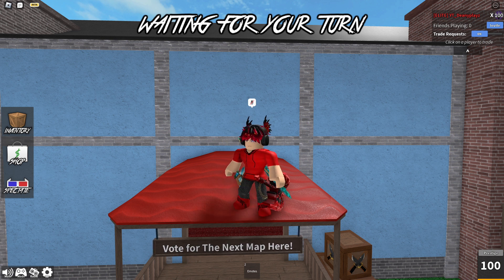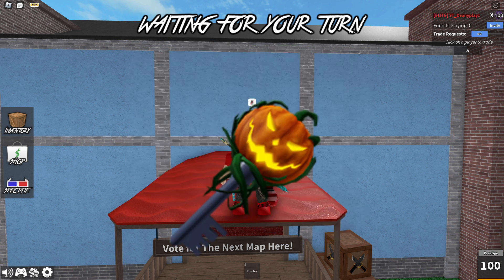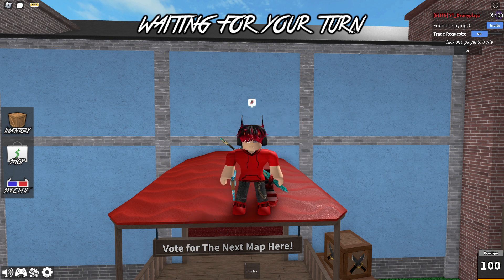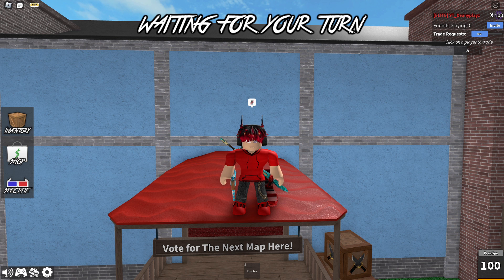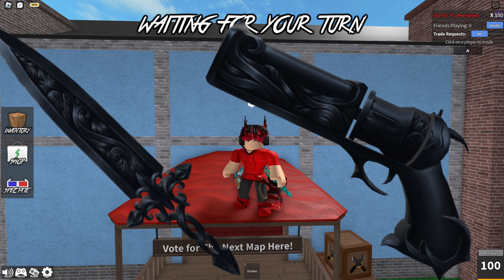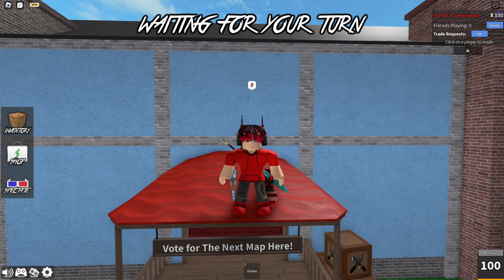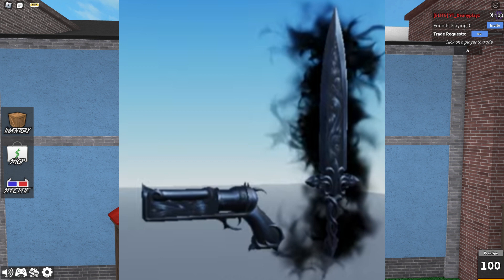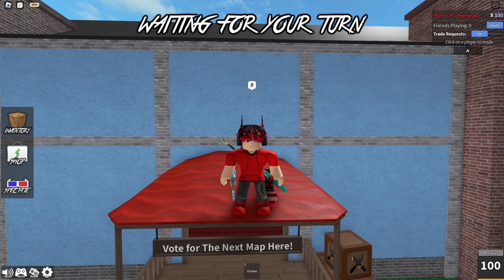The Murder Mystery 2 Halloween event was just leaked!? And its nuts